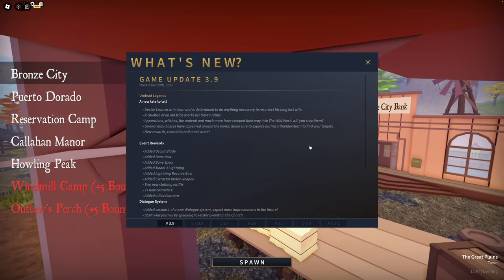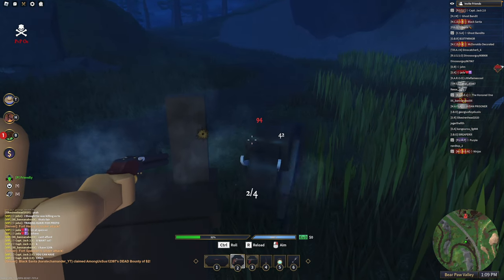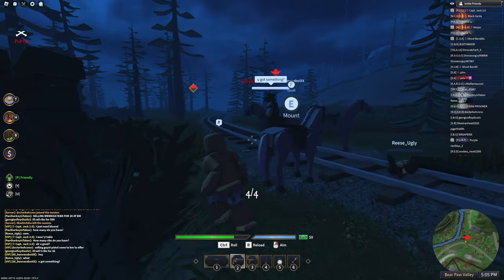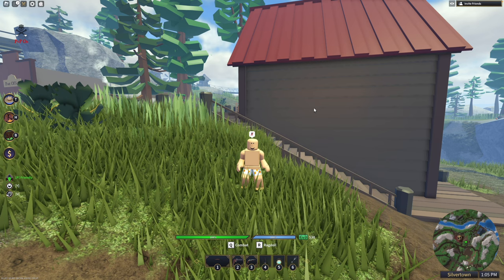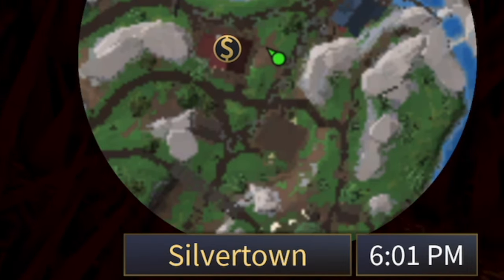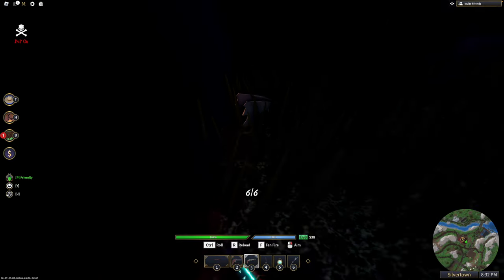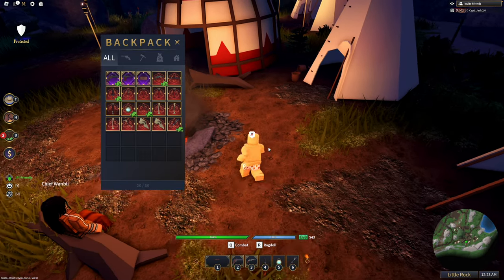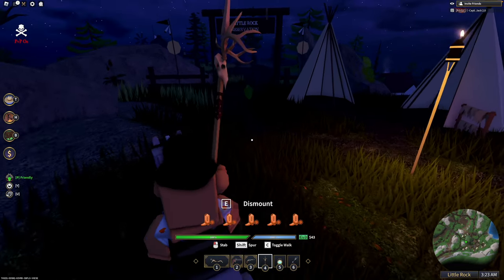TWW Halloween Event - Skinwalker Bow + Spear + Mask | Roblox Wild West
Ahoy, mateys! Today, I will show you how to kill the Skinwalker, and how to get the bow, spear, and both masks you can get from the creature! I also showcase to you the items to see if you think it's worth the time!

BTW - bow does 70 to the head on players, not 140.